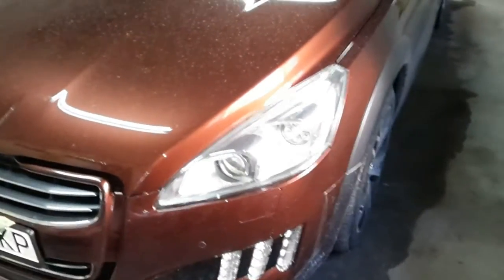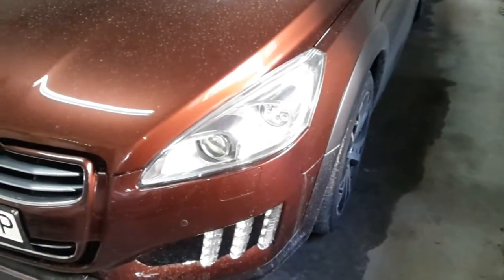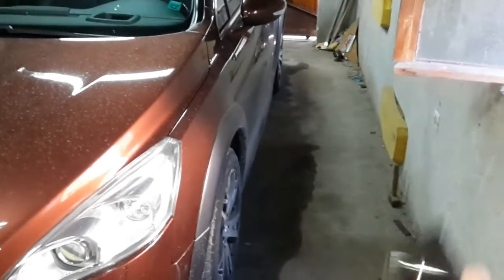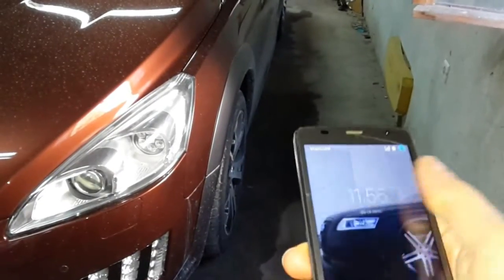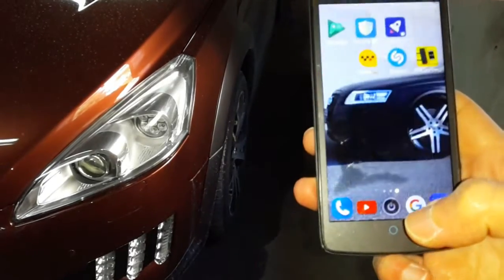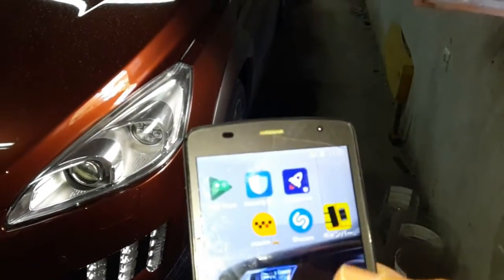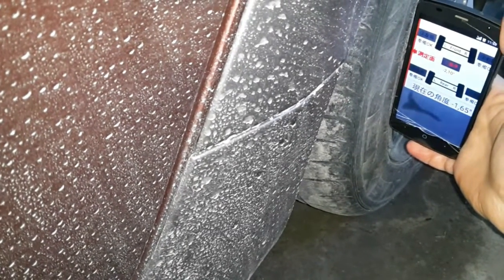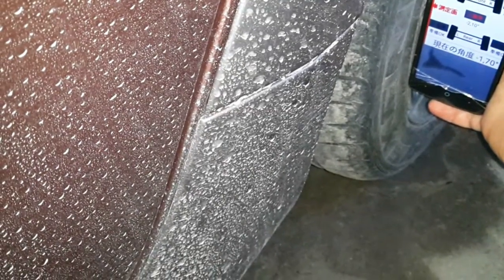Wheels CAMBER alignment with Android App ENGLISH VERSION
This App is the best, help me to alignment my wheels and now it's perfect.
In Play Store type "wheel alignment" and find app